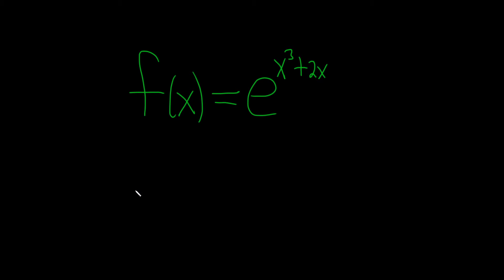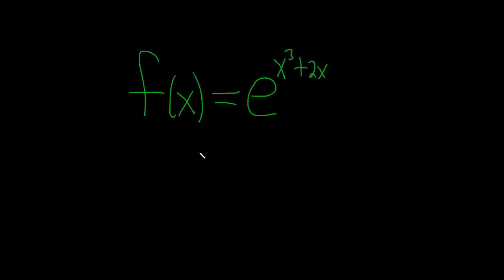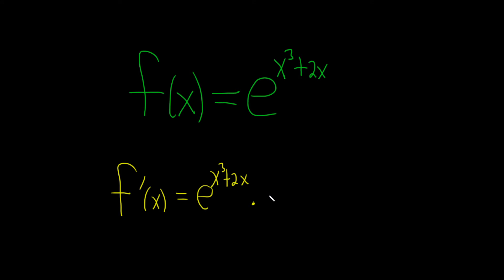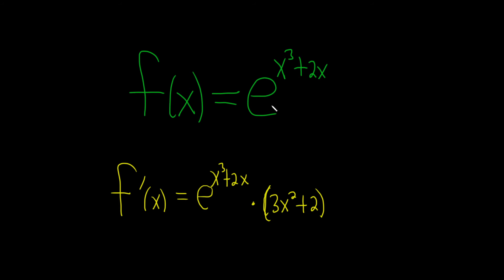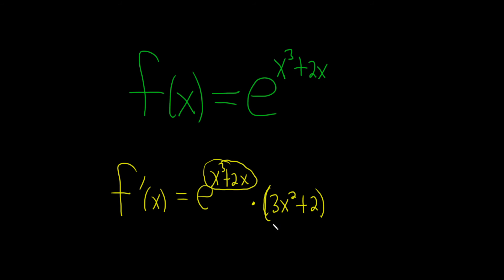How to find the Derivative of f(x) = e^(x^2 + 2x) using the Chain Rule